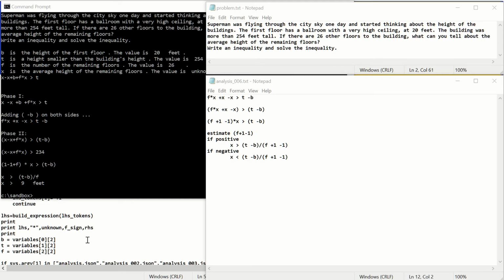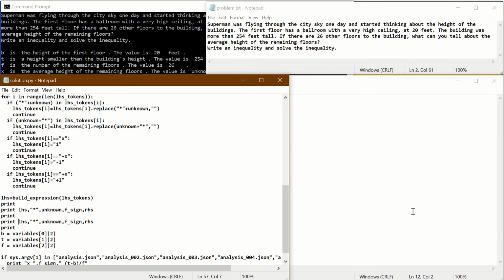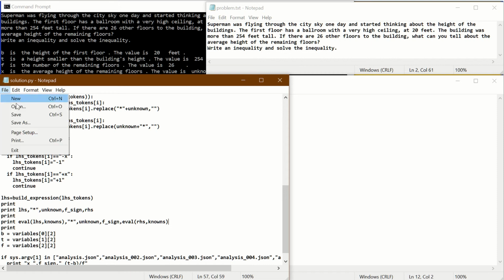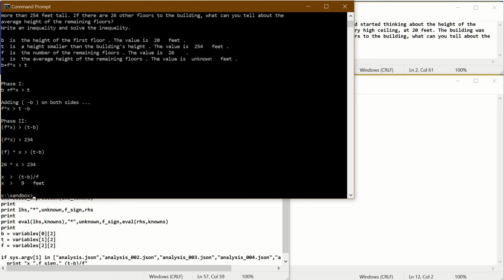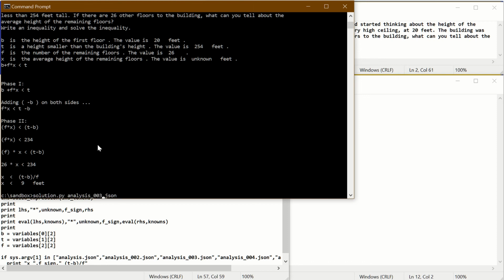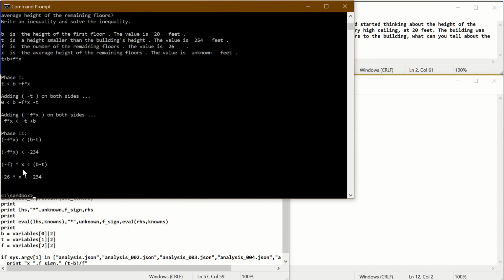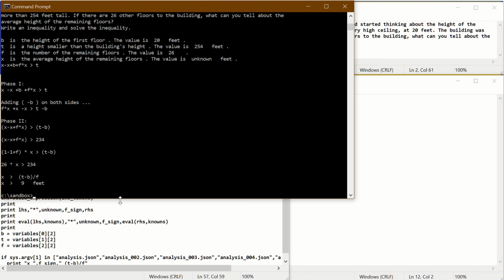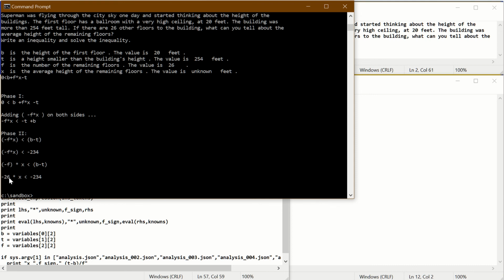How to solve an inequality in Python part 41/45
This video explains how to do factorisation in Python.

This is the content of the problem.txt file in the video:
Superman was flying through the city sky one day and started thinking about the height of the
buildings. The first floor has a ballroom with a very high ceiling, at 20 feet. The building was
more than 254 feet tall. If there are 26 other floors to the building, what can you tell about the
average height of the remaining floors?
Write an inequality and solve the inequality.